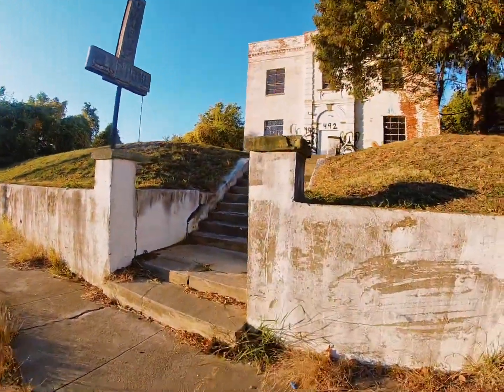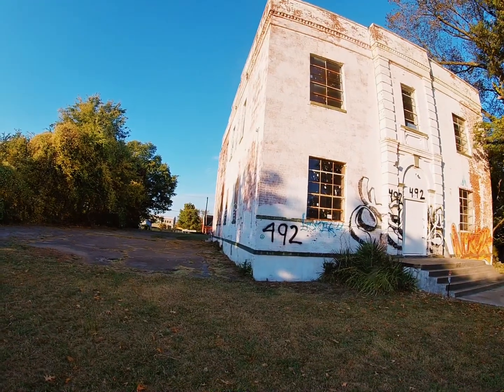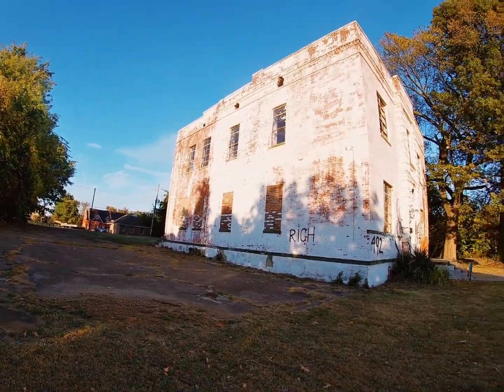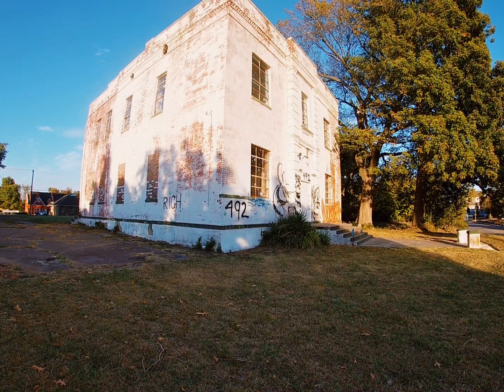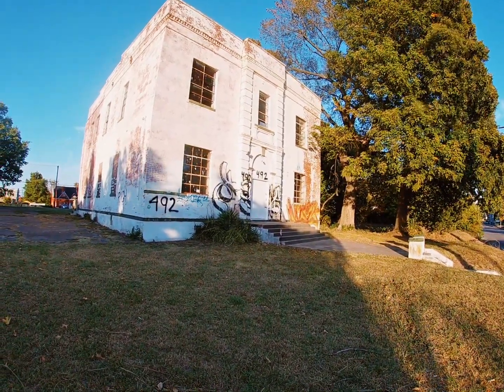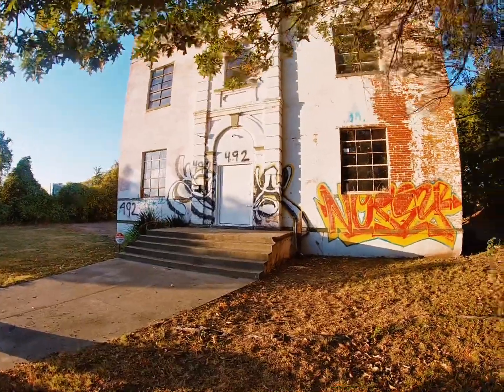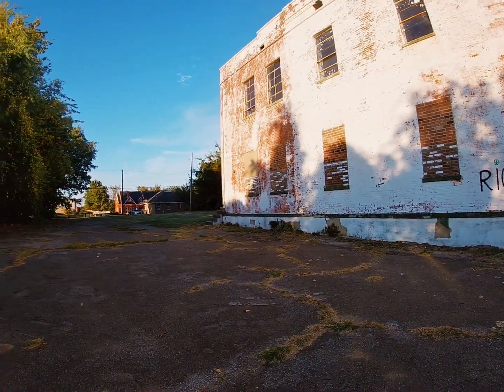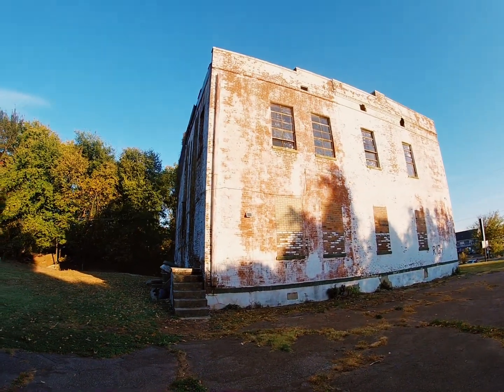Exploring Abandoned Griggs Arts School For Minority ( Memphis, Tn )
By A Thread by Nu Alkemi$t